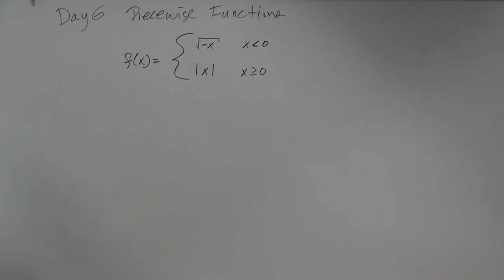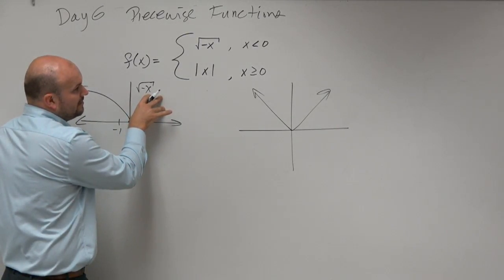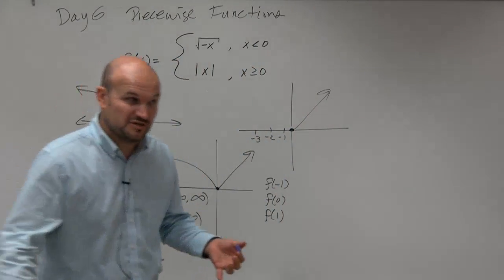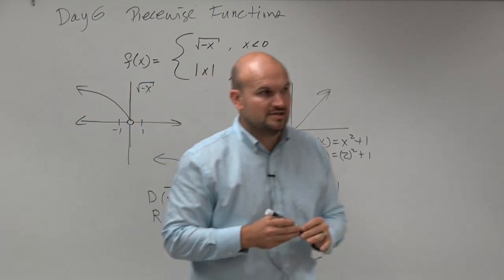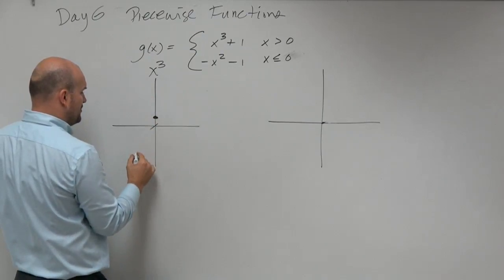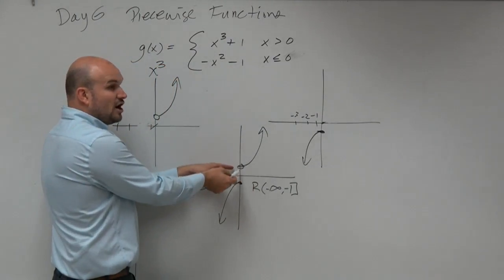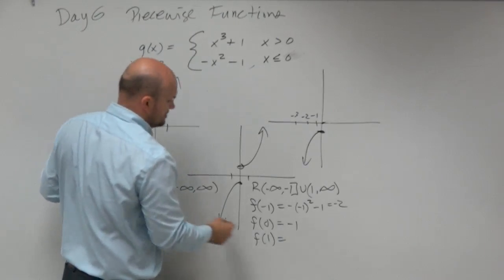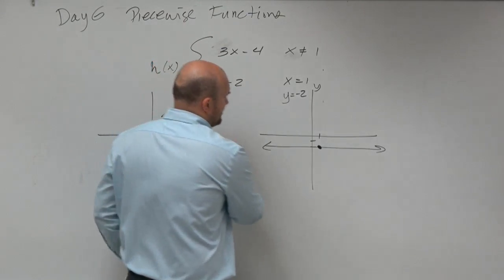Learn how to graph piecewise functions - Live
Watch my classroom live as I teach online.